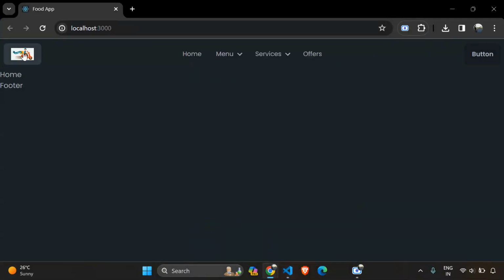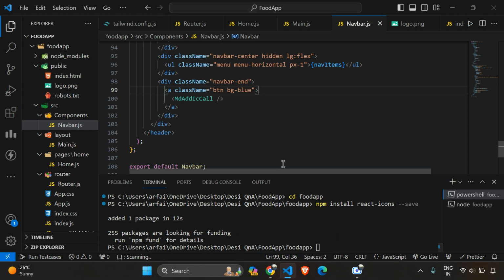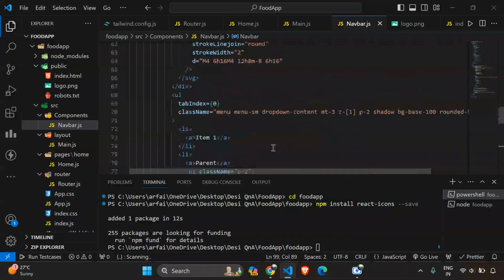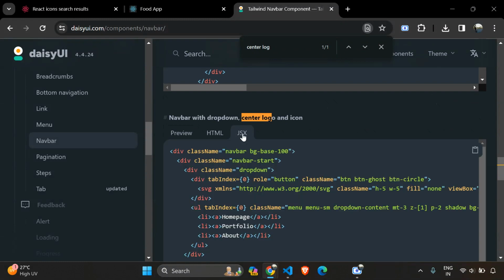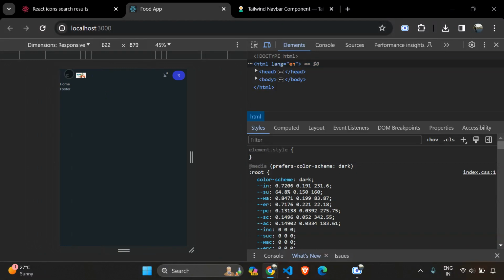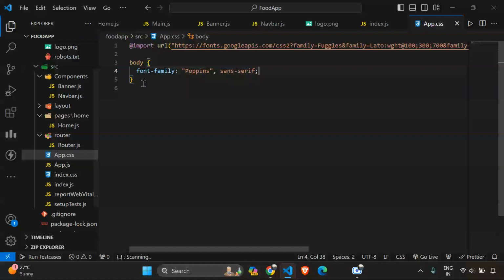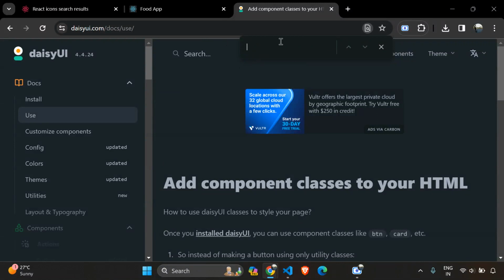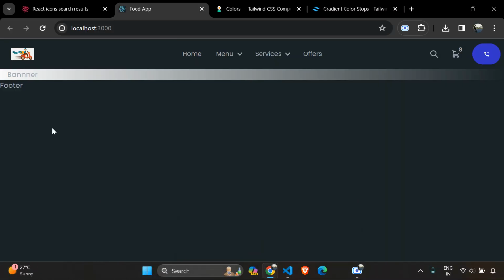Creating a Food App with MERN Stack Part 3